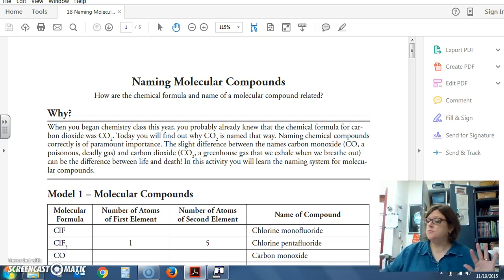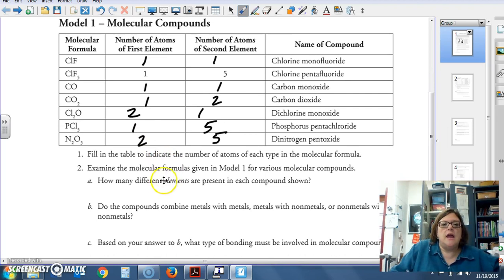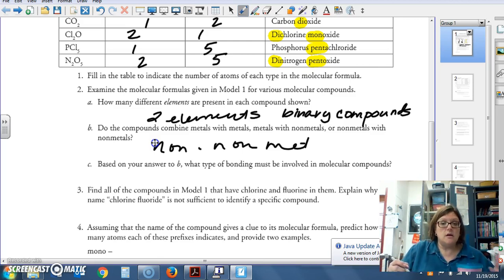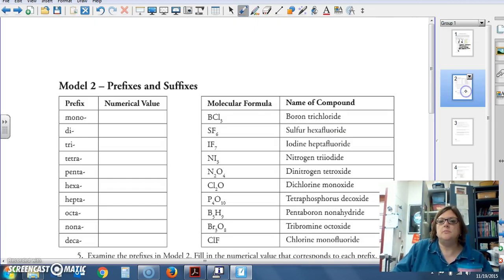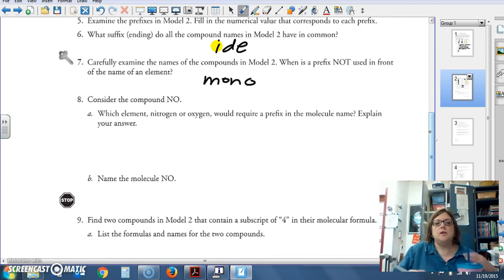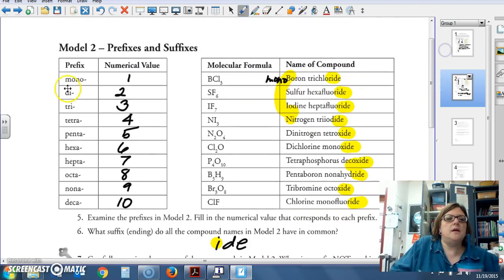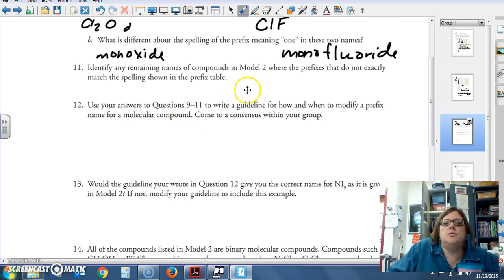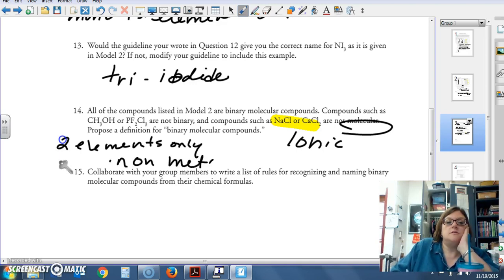naming molecular compounds part 1